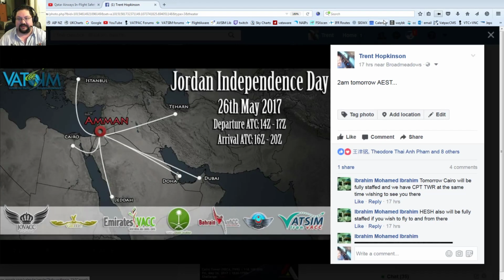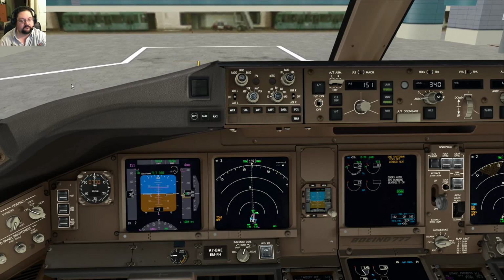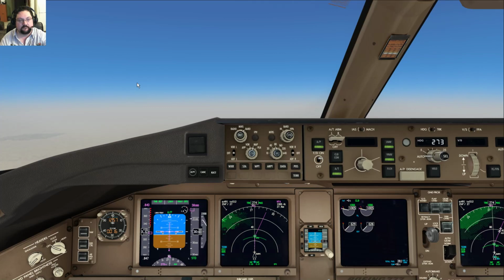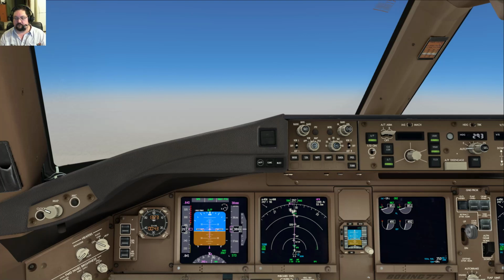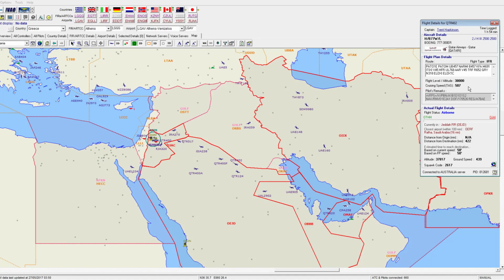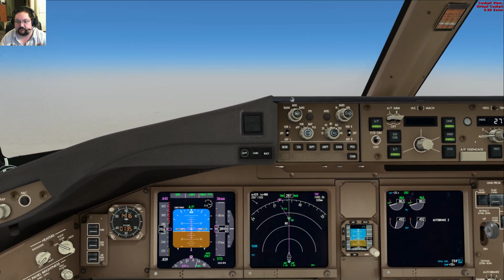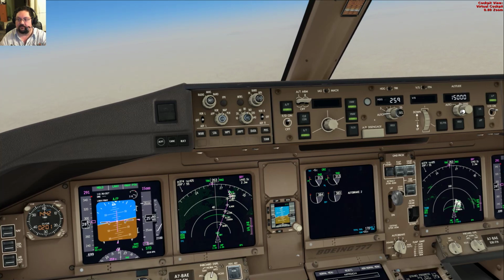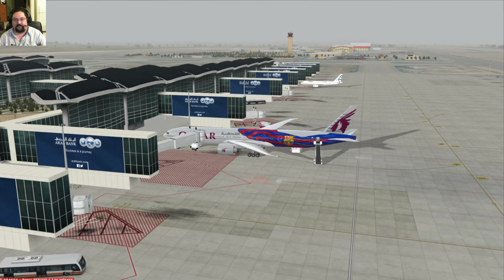Qatar last flight through Saudi airspace, PMDG 777-300ER Doha to Amman on Vatsim (FSX)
Vatsim's Middle East division hosted a Jordan vACC Jordan Independence Day event on Friday 26th of May.

Remember, you can see which events I intend to fly on my google calendar.

For this event, I flew the PMDG 777-300ER aircraft for FSX.
The PMDG 777-300ER is an extension of the 777-200LR which must be installed for the -300ER to work. You can purchase the 777-200LR at:

The FSX version does not work in P3D. If you use P3D, ensure you purchase the P3D version at

The Qatar Airways "Barcelona Flag" Boeing 777-300E "A7-BAE" (Bae) livery can be downloaded from Avsim.com at

1: Install My Traffic 6
2: Install vpilot 2

vPilot v2 is not compatible with ivap or any ivao software, and cannot match for models you don't have installed.

During this flight, charts and checklists were prepared on a second monitor and dragged into shot.

No post-flight editing was done AT ALL! What you see is what I saw.

My Computer specs are:
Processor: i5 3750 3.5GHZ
Graphics: GTX950 (Thanks Lee Spander!)
Ram: 8GB 1600 DDR
HDDs: ST1000DM003 & ST500DM002

CH Flight Sim Yoke and CH Pro Rudder Pedals given to me by one of my fans (Ies Apac) who's channel you can visit at

I also use a Saitek Cyborg EVO ambidexterous joystick configured for the left hand use - used as a Steering tiller on this flight

FSDT's GSX Ground Services for baggage handling, marshalling and pushback by GSX

Flight, Cruise, navigation, weather and Fuel planning was conducted using PFPX.